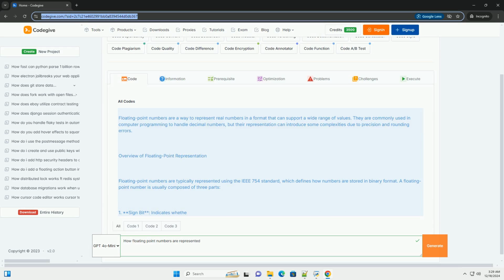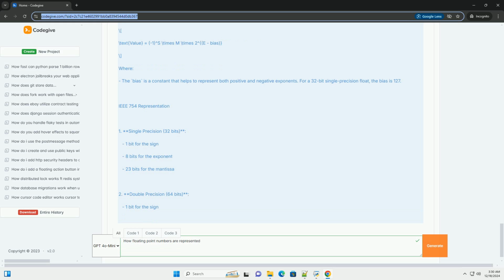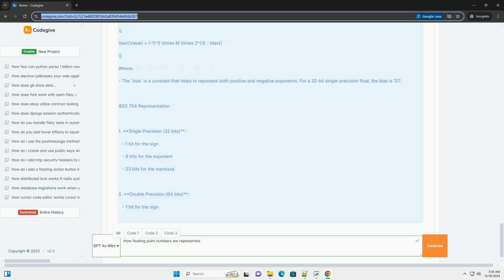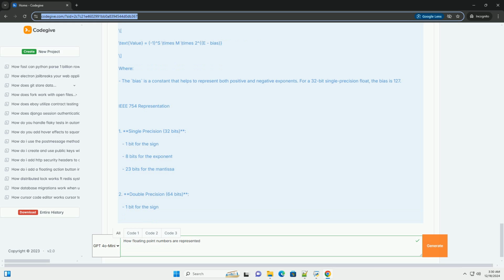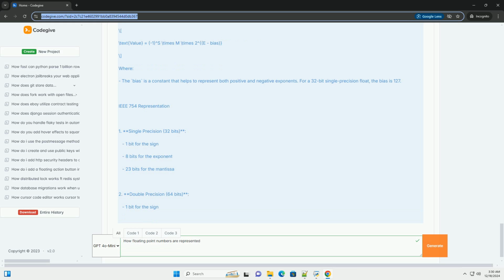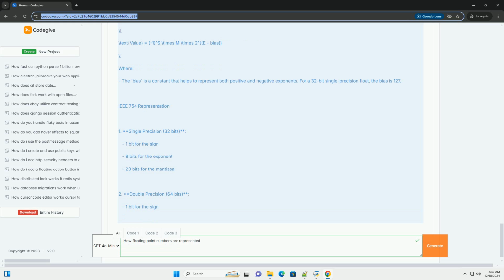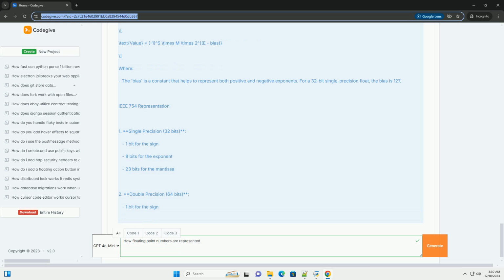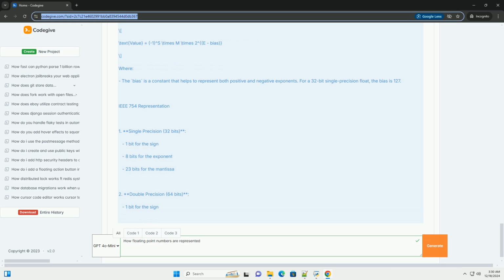how floating point numbers are represented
floating-point numbers are a way to represent real numbers in a format that can support a wide range of values. they are commonly used in computer programming to handle decimal numbers, but their representation can introduce some complexities due to precision and rounding errors.

 overview of floating-point representation

floating-point numbers are typically represented using the ieee 754 standard, which defines how numbers are stored in binary format. a floating-point number is usually composed of three parts:

1. **sign bit**: indicates whether the number is positive or negative.
2. **exponent**: represents the scale or magnitude of the number.
3. **mantissa (or fraction)**: represents the precision bits of the number.

the general formula for a floating-point number can be expressed as:

\text{value} = (-1)^{\text{sign}} \times \text{mantissa} \times 2^{\text{exponent}}

 ieee 754 format

there are two common representations in the ieee 754 standard:

- **single precision (32 bits)**:
  - 1 bit for sign
  - 8 bits for exponent
  - 23 bits for mantissa

- **double precision (64 bits)**:
  - 1 bit for sign
  - 11 bits for exponent
  - 52 bits for mantissa

 code example

let's take a closer look at how floating-point numbers can be represented and manipulated in python. we'll use the `struct` module to illustrate the binary representation of a floating-point number.

```python
import struct

def float_to_bin(num):
     convert float to binary representation using struct
    packed = struct.pack('!f', num)   '!f' indicates big-endian float
    binary = ''.join(f'{byte:08b}' for byte in packed)
    return binary

def bin_to_float(bin_str):
     convert binary representation back to float
    packed = int(bin_str, 2).to_bytes(4, byteorder='big')
    return struct.unpack('!f', packed)[0]

 example usage
number = 3.14159   pi
binary_representation = float_to_bin(number)
print(f"floating-point number: {number}")
print(f"binary representation: {binary_representa ...

floating point representation
 IEEE 754
 binary floating point
 precision
 mantissa
 exponent
 normalization
 rounding
 denormalized numbers
 overflow
 underflow
 floating point arithmetic
 machine epsilon
 scientific notation
 bitwise representation